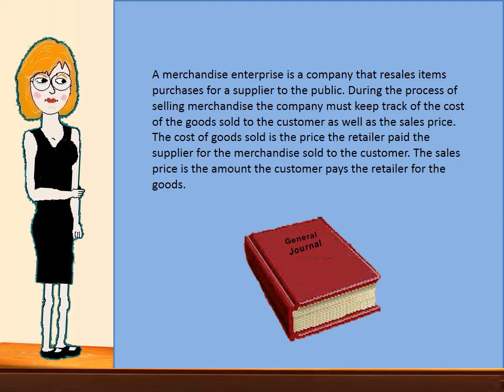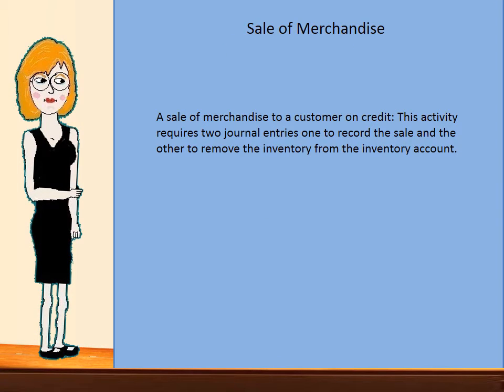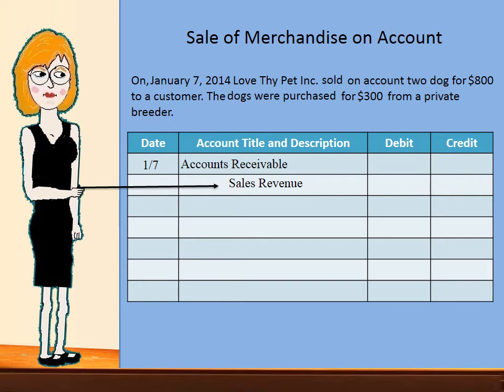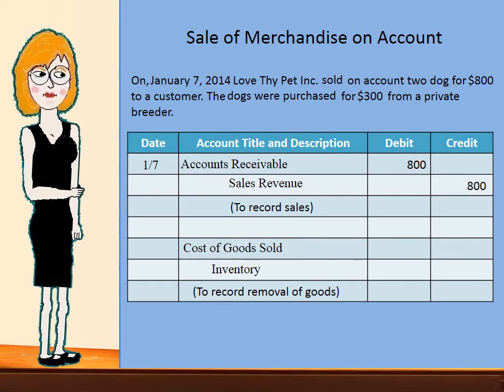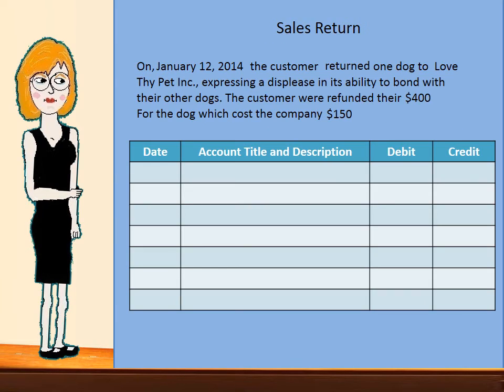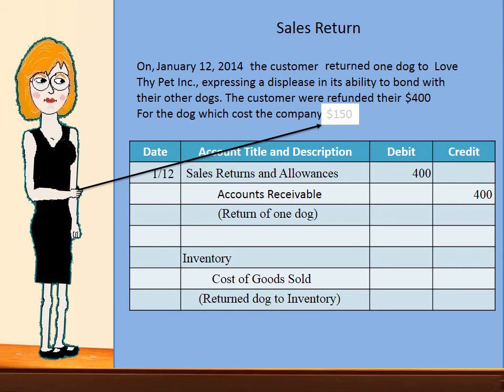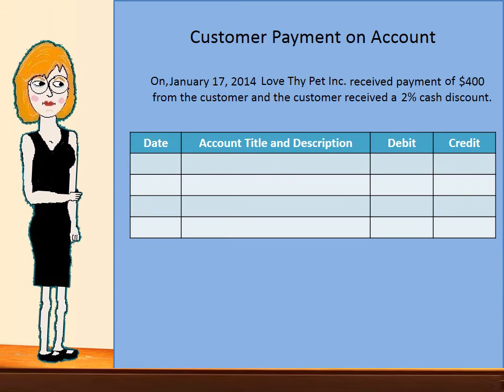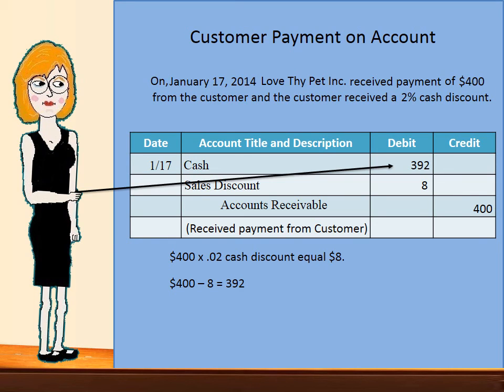Perpetual System Journal Entries for Merchandise Company- Sales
Examples on how to journalize sales of merchandise on account, how to record sales returns, payments in a perpetual inventory system.